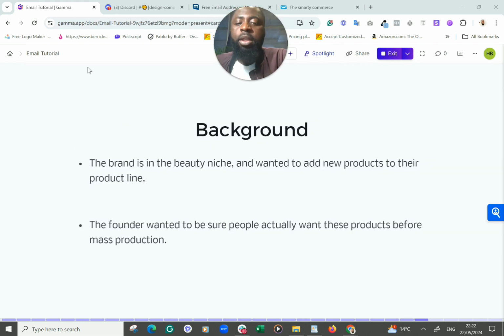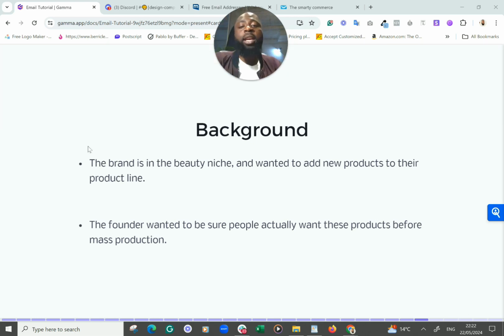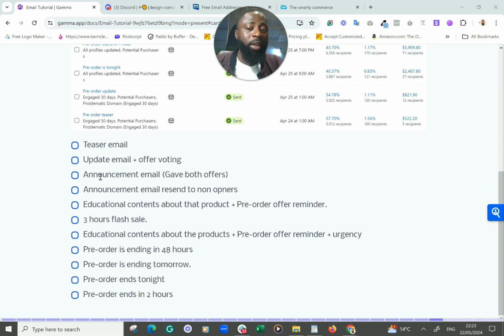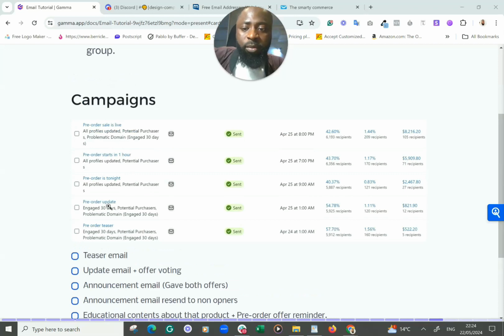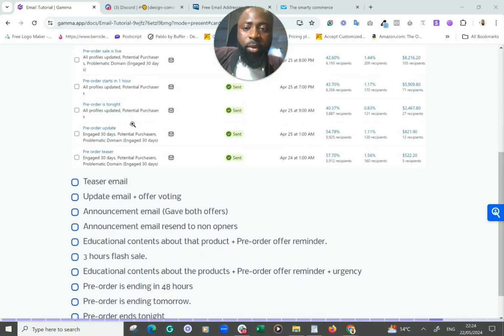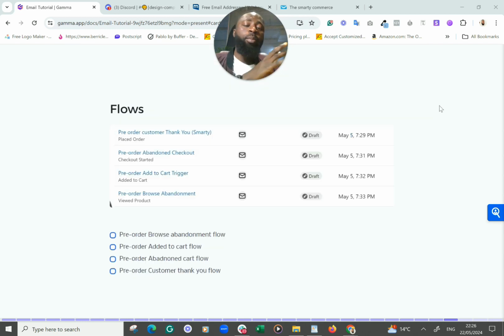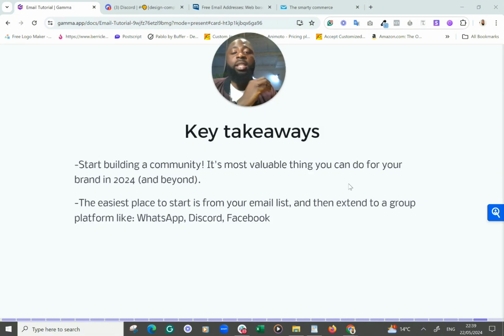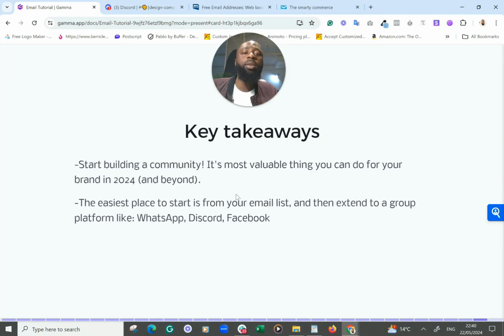[Shopify Pre-order Strategy] We made $49,000 from email marketing without a single inventory.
In this video, I revealed a pre-order strategy that we used to make $49, 000 for our client using Klaviyo email and SMS marketing.

I also talked about how to build a community for your e-comm brand in 2024.

Got questions? drop them in the comment section below

Interested in building a community for your e-commerce brand? Shoot me a DM on Instagram @growwithhabeeb or book a strategy session with me here: Book a discovery call